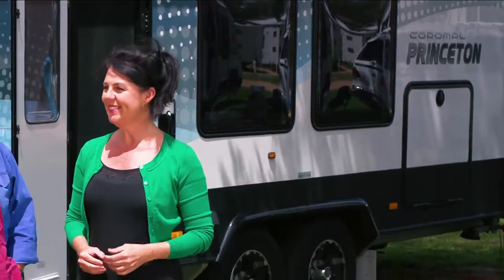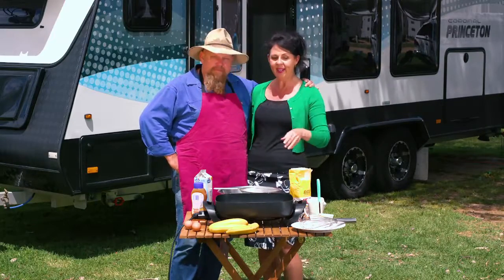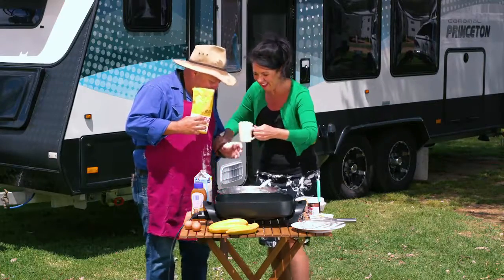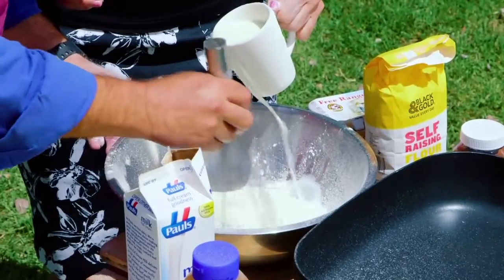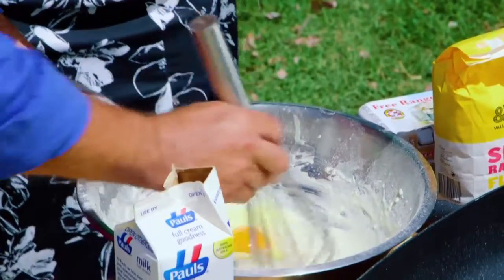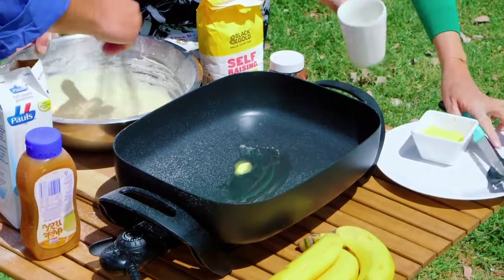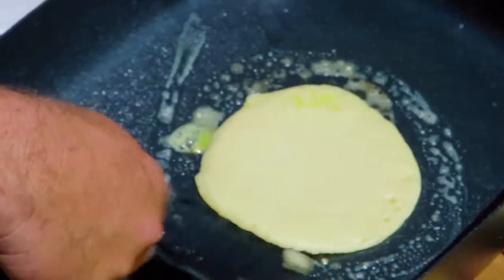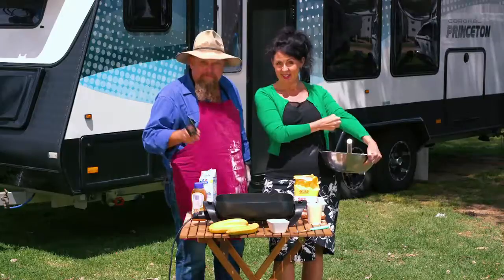WUDU Summer Series 5 Ep5 Macca and Tania Cook Breakfast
Macca and Tania cook up some Pancakes